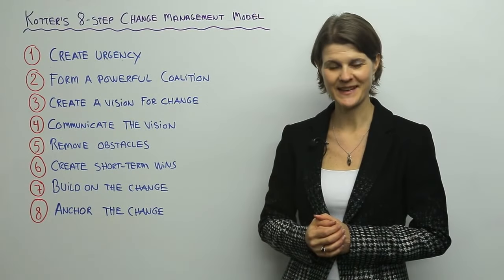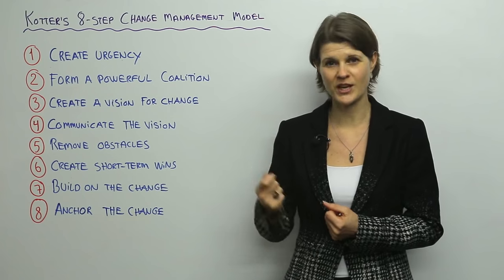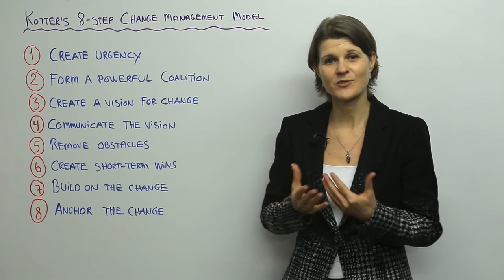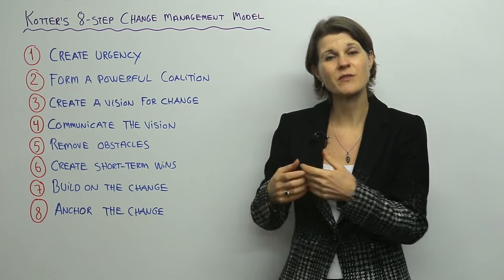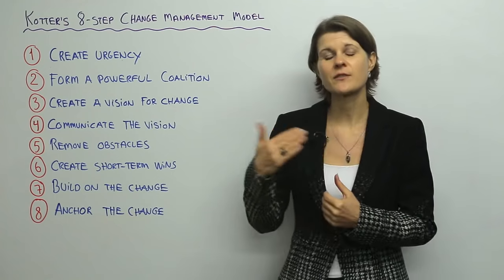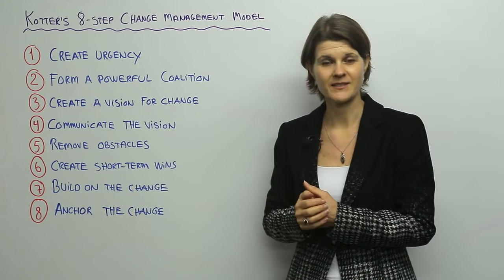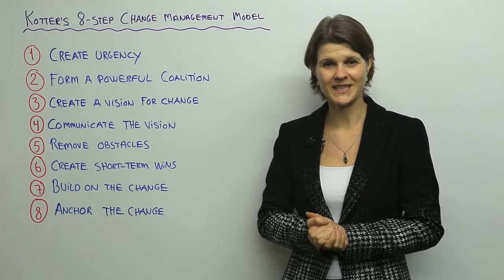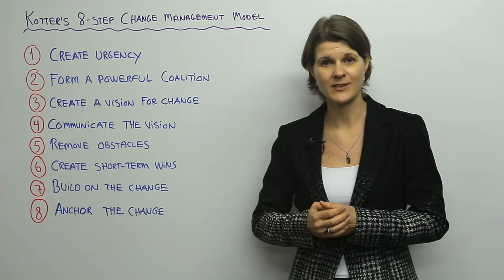Kotter's 8 Step Change Management Model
As part of ProjectManager.com series on leadership training, Leadership Coach, Susanne Madsen talks you through John Kotter's 8-Step Change Management Model.

VIEW RELATED BLOG POST

ABOUT SUSANNE MADSEN

Susanne is an internationally recognised leadership coach and mentor for project and change managers. She has partnered and founded the Project Leadership Institute, which runs leadership programmes to help project managers become better leaders in the workplace.

Susanne is the award-winning author of The Power of Project Leadership, which is now in its second edition, and has been described as "a must-read for everyone in the project world".

Susanne is known for developing leadership development programmes globally and has worked with many high-profile companies such as JP Morgan, Citigroup, Philips, BAM and NXP to name just a few.

In addition, Susanne is a popular key note speaker on the topic of leadership, emotional intelligence and stress. She is a fully qualified Corporate and Executive coach, an NLP Practitioner, DISC accredited and a regular contributor to the Association for Project Management (APM).

ABOUT THE POWER OF PROJECT LEADERSHIP